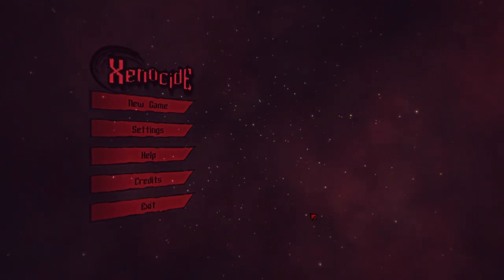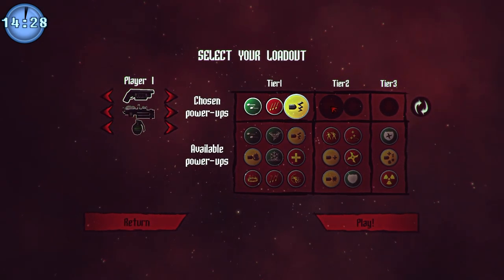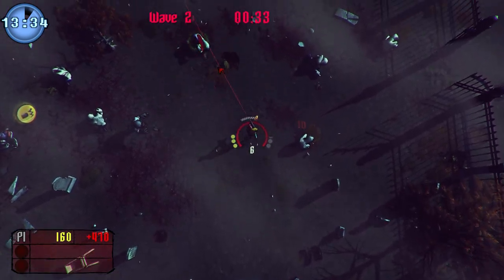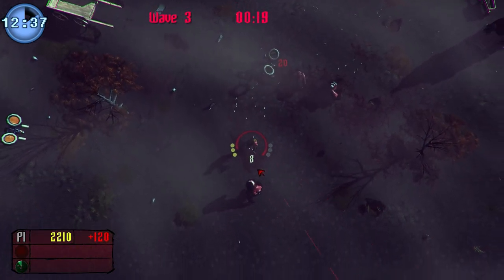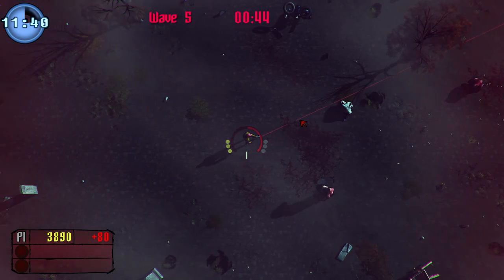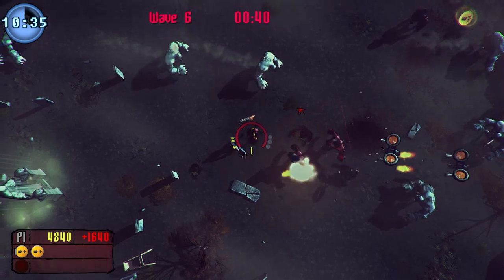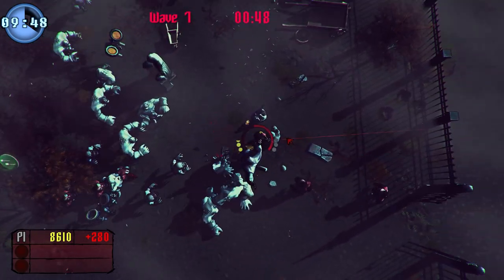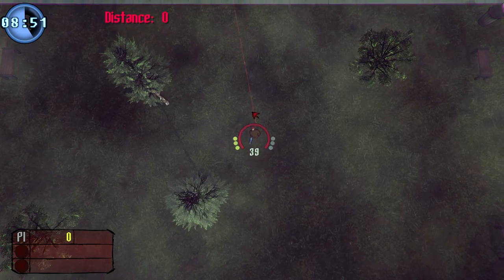15 Minutes of Game - Xenocide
TotalBiscuit gives you his first impressions on the recently released top-down shooter from Confused Genius.
Review code was supplied by the developers free of charge.

15 Minutes of Game is a format in which TB plays a game from the beginning for 15 minutes and judges it based on its ability to hook the player.